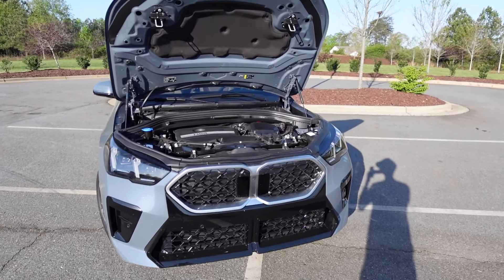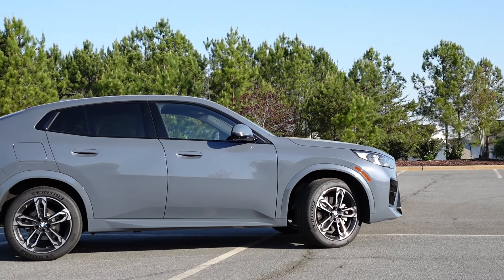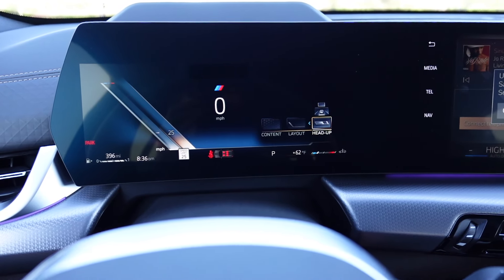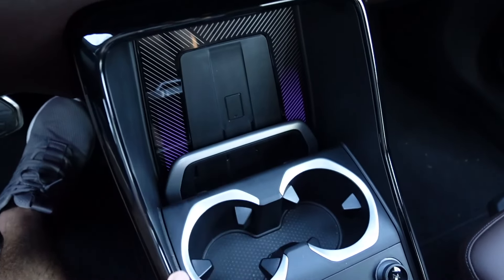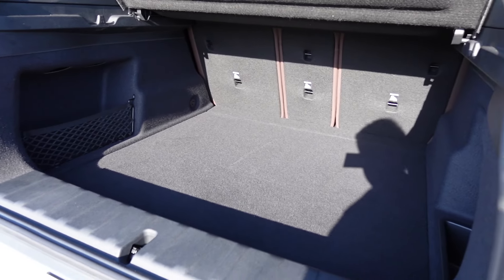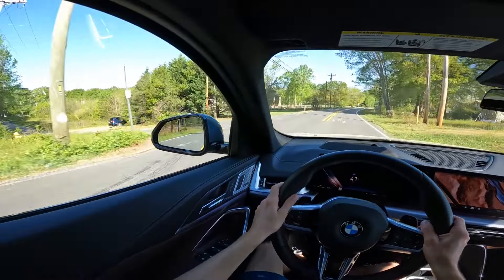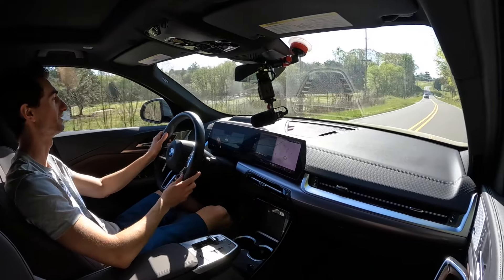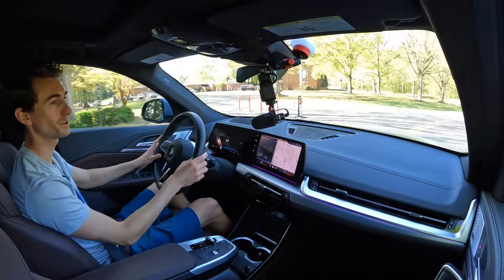2024 BMW X2 xDrive28i M-Sport | Start Up, Walkaround, Test Drive and Review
👋 Lets check out the 2024 BMW X2! The newest X2 has the coupe style and a fun driving characteristic. This 2024 BMW X2 was the xDrive28i with the M Sport package. I will say this was a pretty fun small crossover to drive. I loved the interior with the nice leather material on the seats, dash and doors. It really felt premium and worth its price point. There are many crossovers from normal brands that are around $5k less than this, but don't feel nearly as nice. If your going to sped $45k on a normal crossover I'd go up to low $50k range and buy the new BMW X2. Also the 4 cylinder engine offers plenty of power and a fun driving experience. Paired to the 8 speed automatic transmission and all wheel drive, the 2024 X2 is fun to drive. Looks great too in Brooklyn Gray and the black accents contrast perfect. The interior was comfortable and roomy enough for being small and I think this is a fun option for a smaller crossover.

Our Equipment:
- 64GB SD Card
2024 BMW X2 xDrive28i M-Sport | Start Up, Walkaround, Test Drive and Review